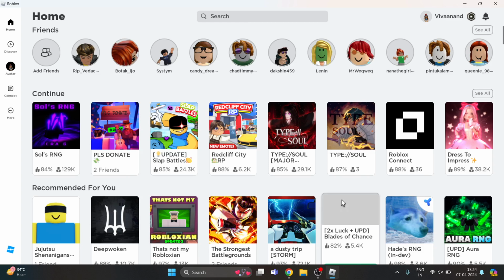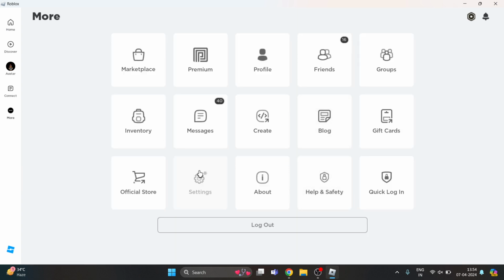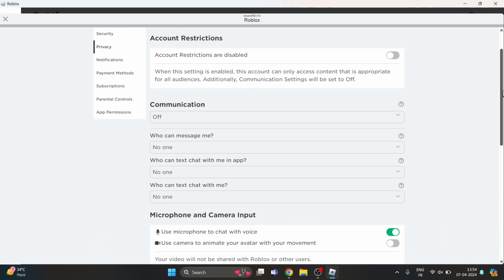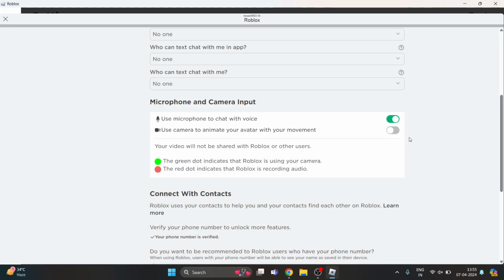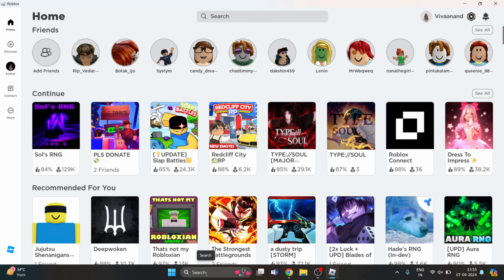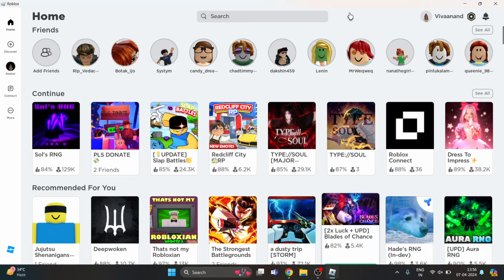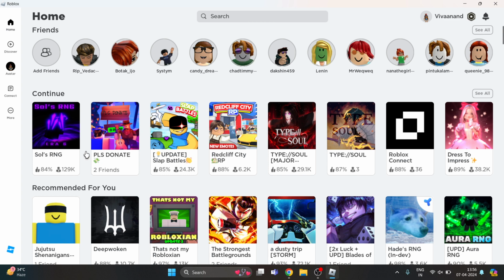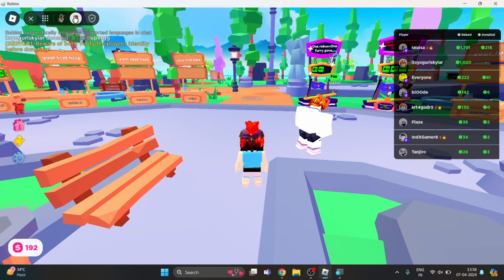How to allow roblox game to use camera 2024 - Enable camera in roblox guide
Learn How to allow roblox to use camera in game. And Tutorial to enable camera in roblox 2024.

TIMESTAMPS
0:00 Introduction
0:45 step 1
1:30 step 2
2:23 step 3
3:20 conclusion